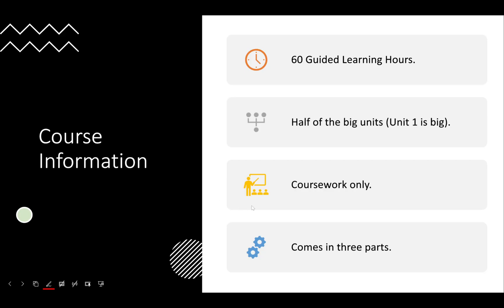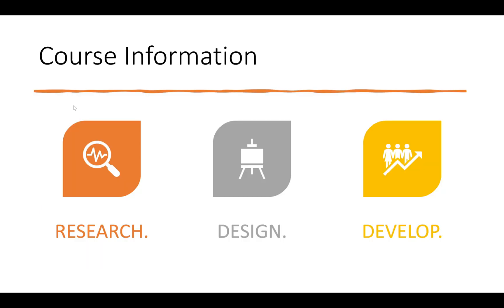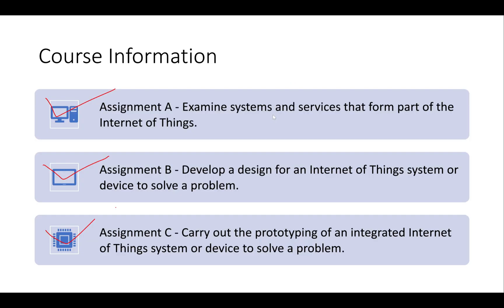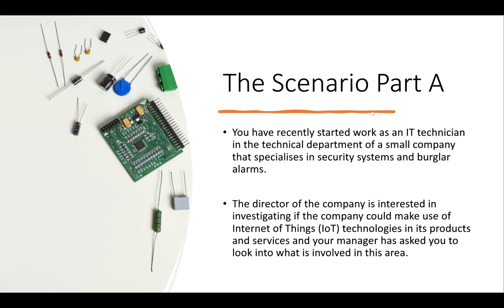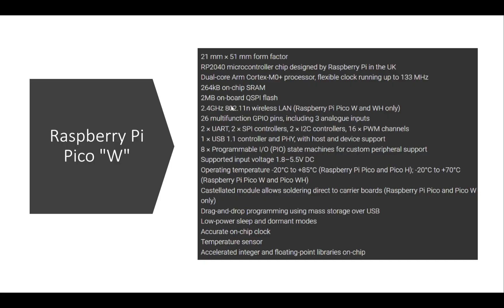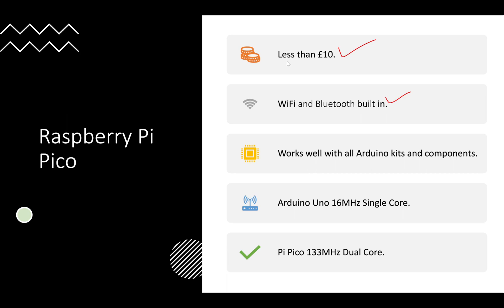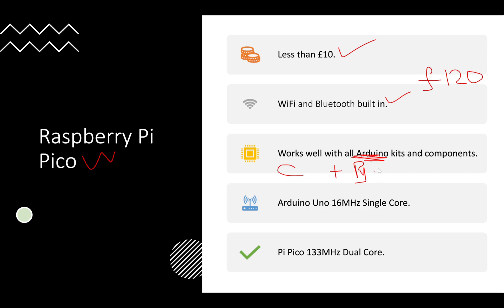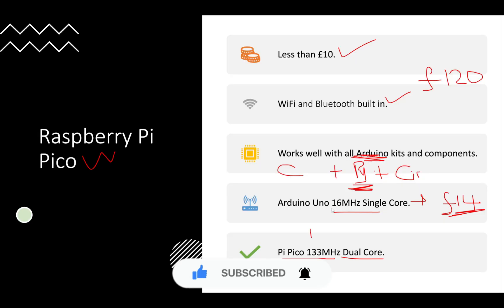BTEC Level 3 IT - Unit 19 - Internet Of Things - Part 01 - INTRODUCTION TO UNIT 19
--- Amazon Search (Raspberry Pi Pico W) ---

Will Add The Unit 19 Spec Later

Will Add The Unit 19 Assignment Brief Later